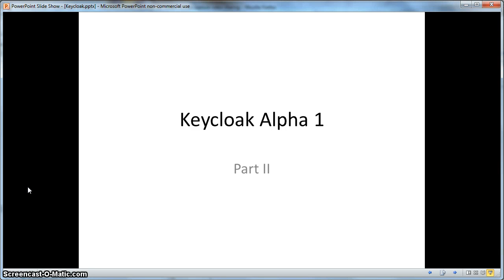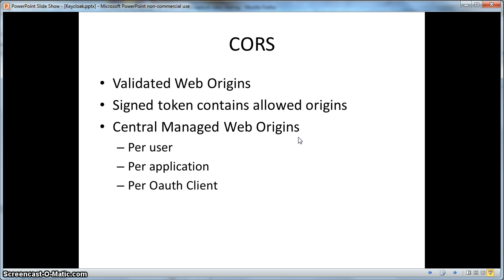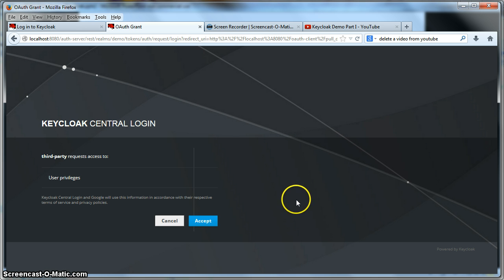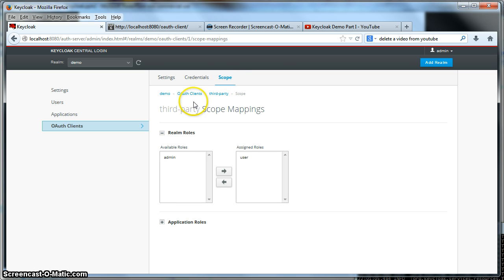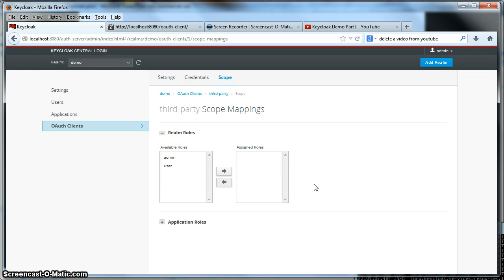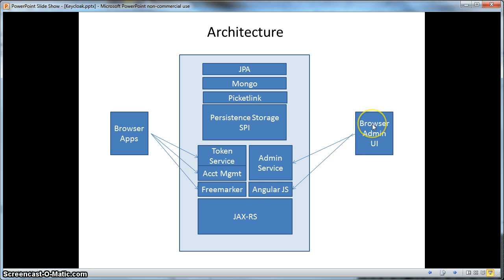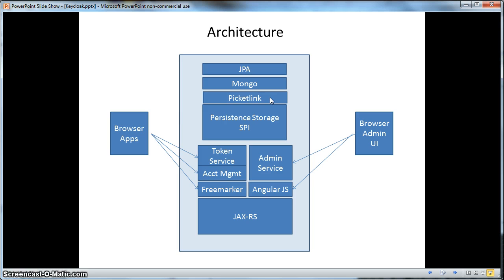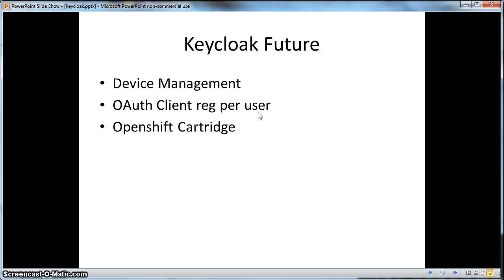Keycloak Demo Part II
Keycloak presentation and demo of Alpha 1